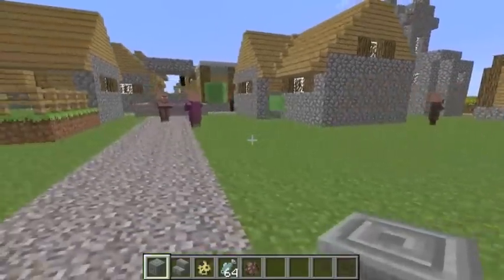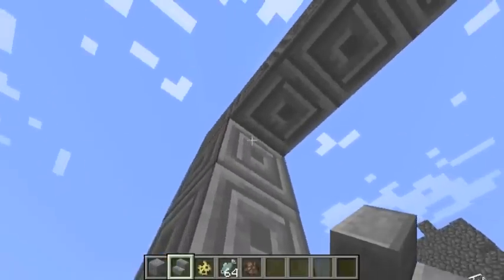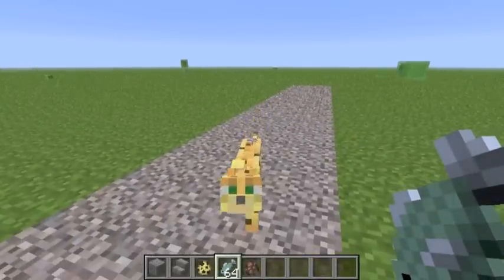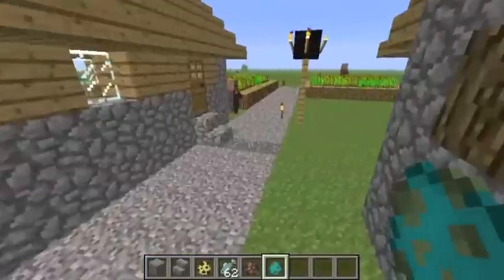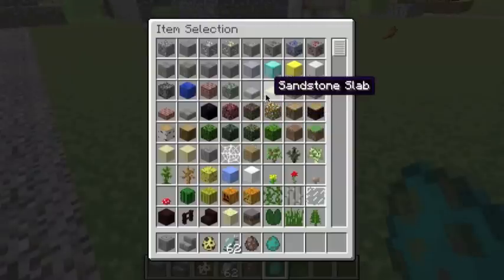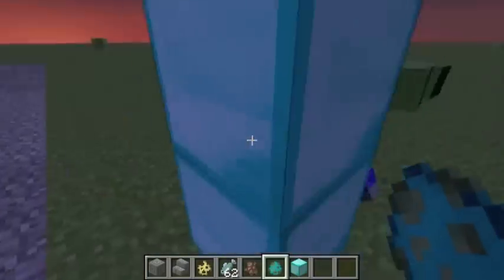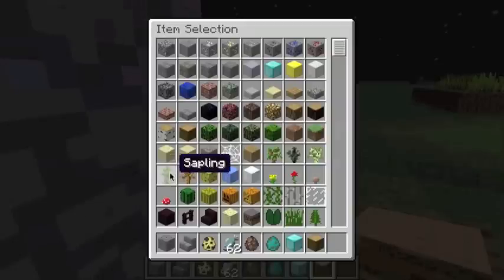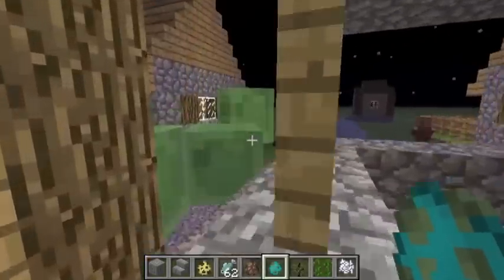Minecraft 1.2 Release! Pretty Kitty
A overview of mine craft's official 1.2 Release